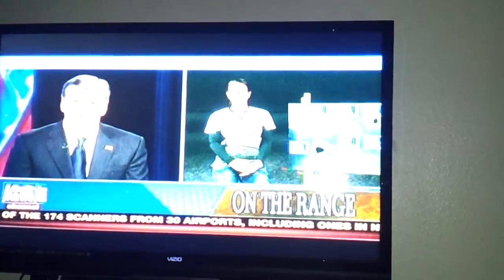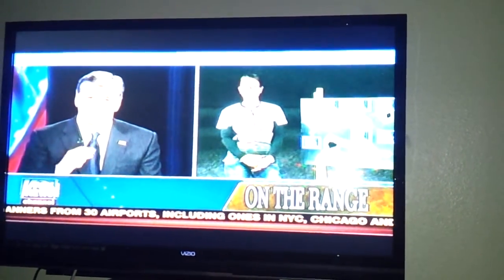Demonstration of a Firearms expert on ABC.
This was funny, to bad I didn't record from The beginning first. This girl has made no point by my standards and I mean no Point.

All copyright reserved, this was only educational and for comedy.